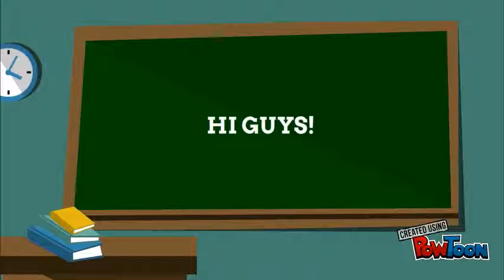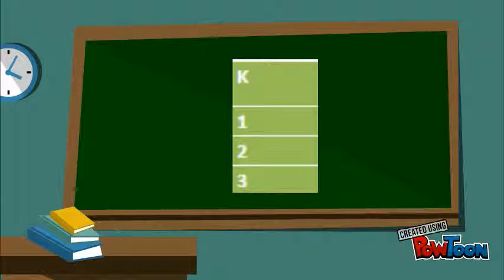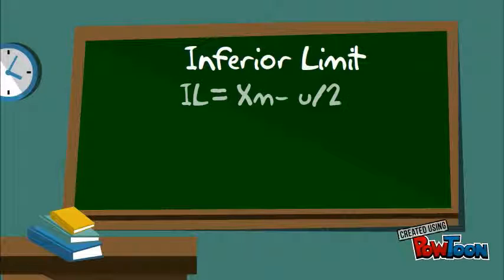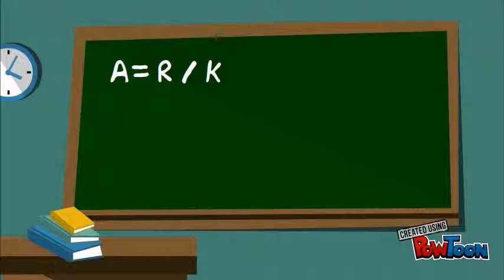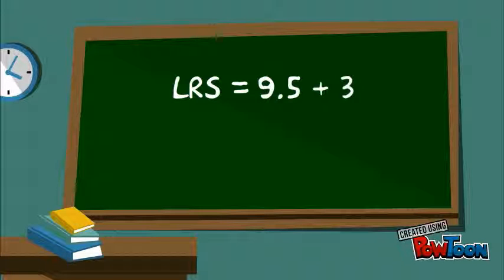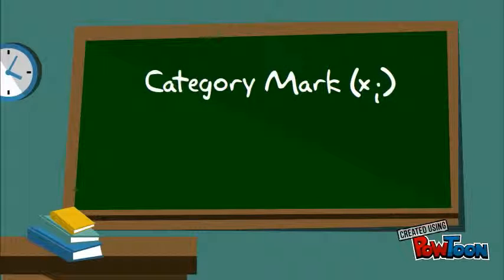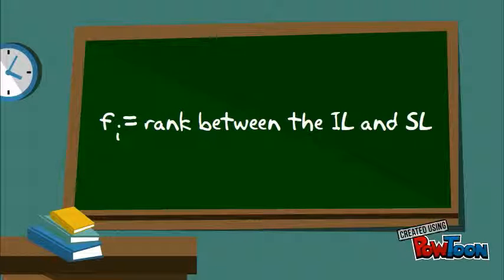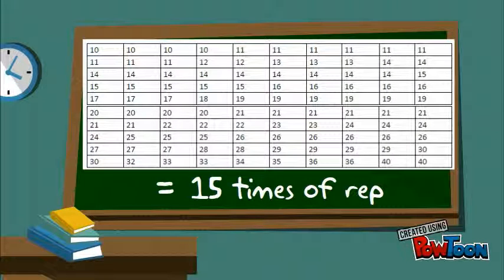Measures of central tendency 1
for grouped data part 1-- Created using PowToon -- Free sign up -- Create animated videos and animated presentations for free.  PowToon is a free tool that allows you to develop cool animated clips and animated presentations for your website, office meeting, sales pitch, nonprofit fundraiser, product launch, video resume, or anything else you could use an animated explainer video. PowToon's animation templates help you create animated presentations and animated explainer videos from scratch.  Anyone can produce awesome animations quickly with PowToon, without the cost or hassle other professional animation services require.